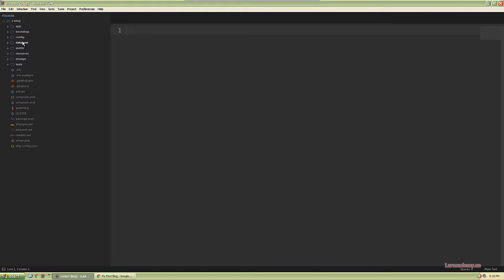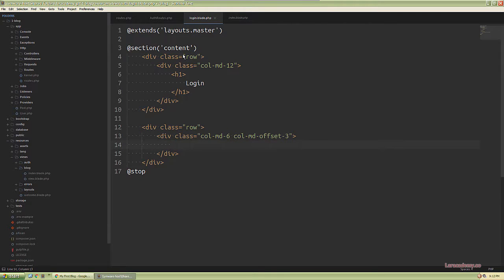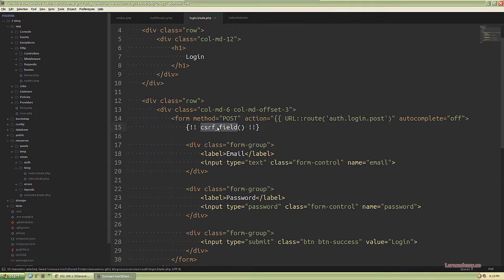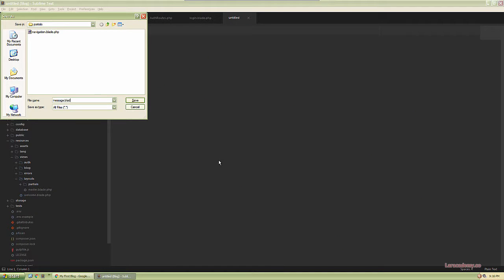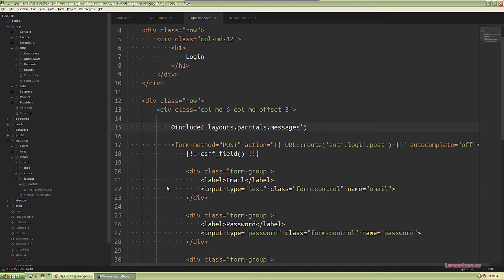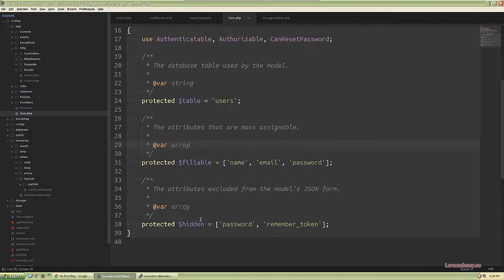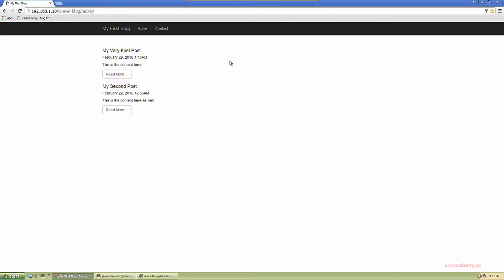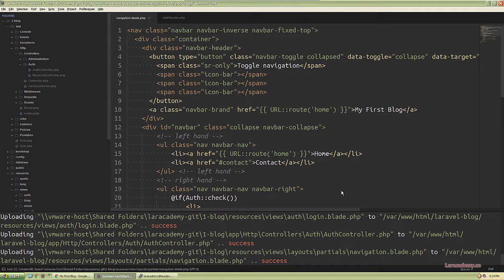06 - Authentication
In this video we will be learning how to setup Laravel 5.1 default authentication. We are using the default login and logout methods. We will also be using tinker to create our user as our blog does not need a signup form.